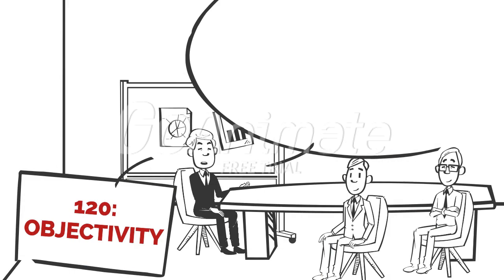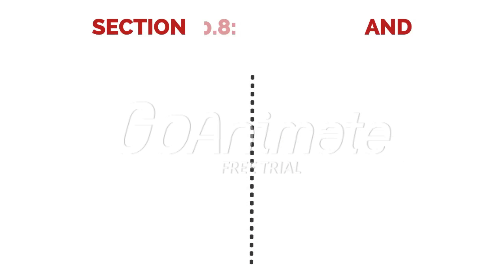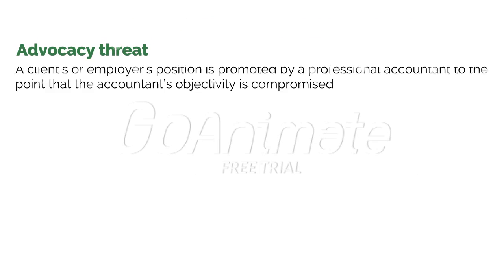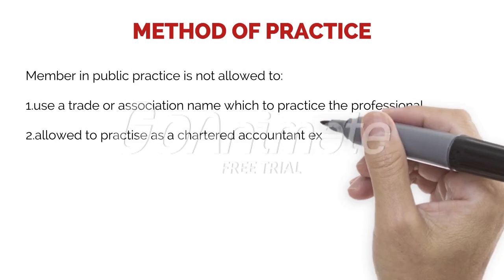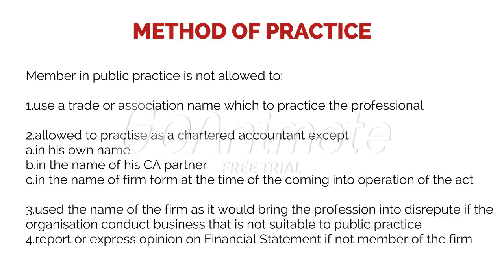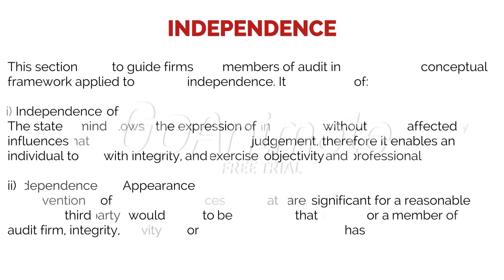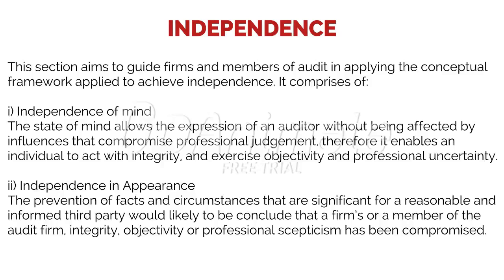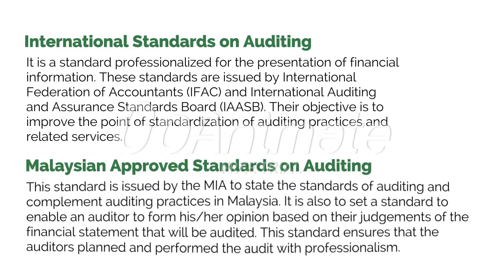AUD 339 MIA BY LAW